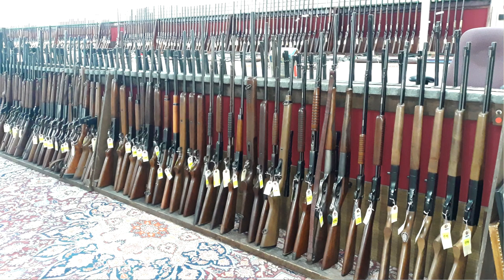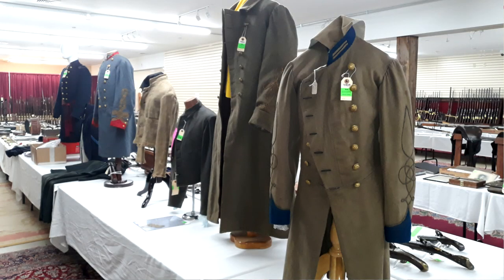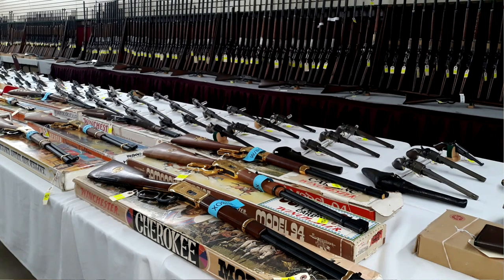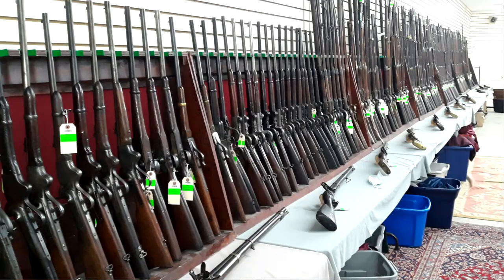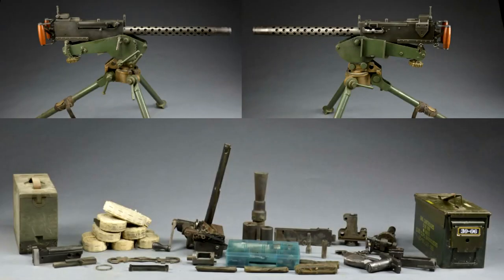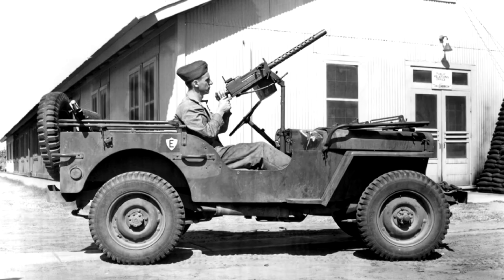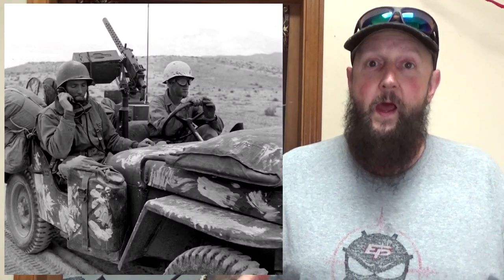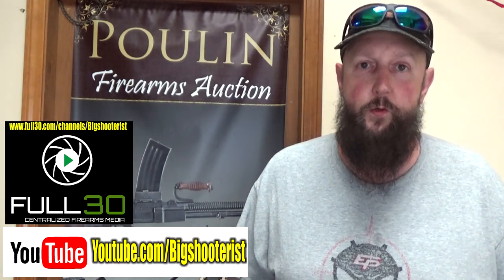Browning MG 1919A4 Preview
or

The iconic Browning Model 1919 can be seen in historical films and photographs and was a Hollywood favorite for anything based in the WWII or Korean War, into Vietnam period.